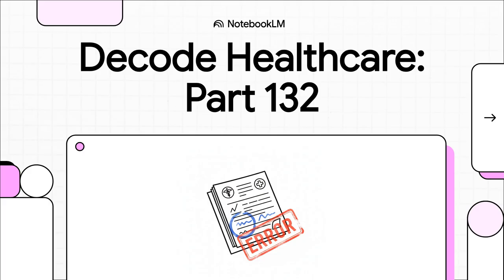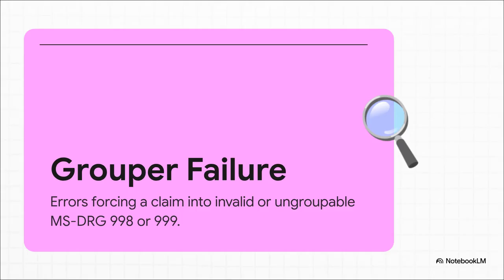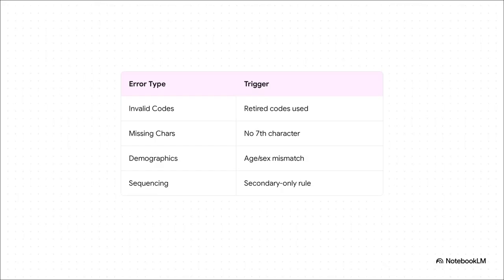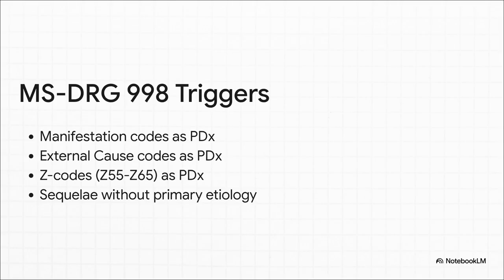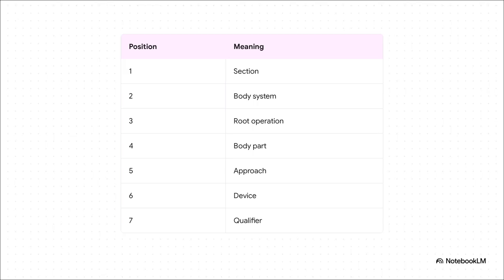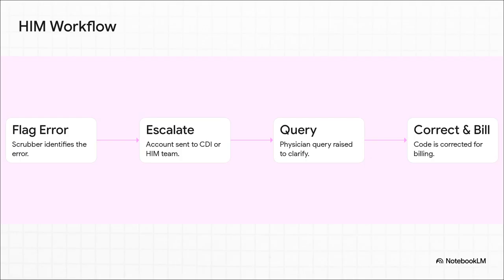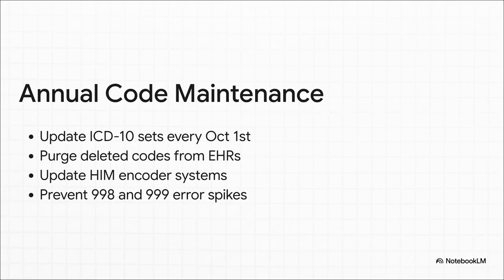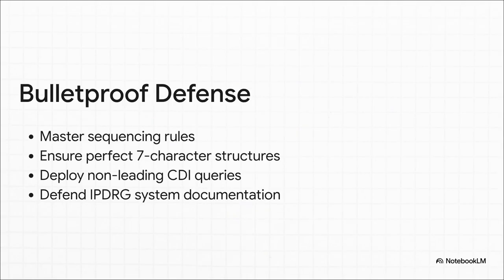Medical Coding IPDRG Training PART 132 Code Assignment Errors & Ungroupable DRGs: MS-DRGs 998–999